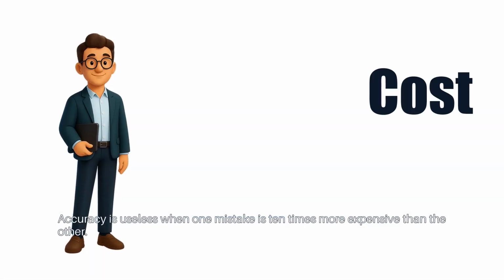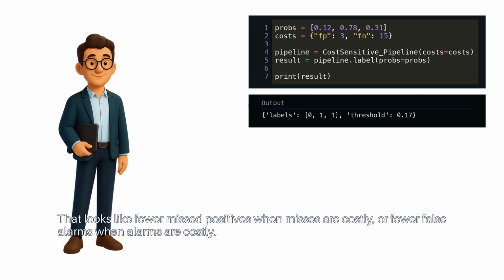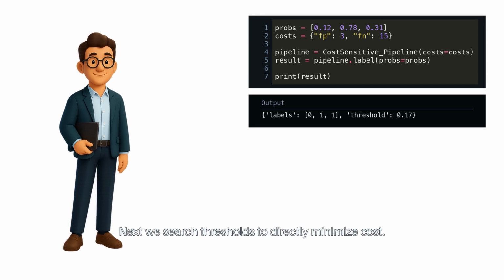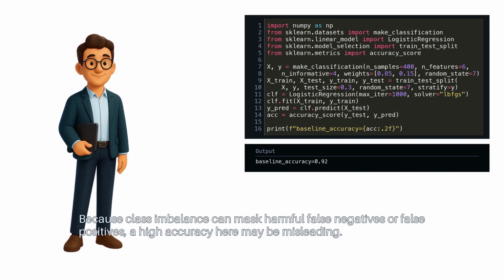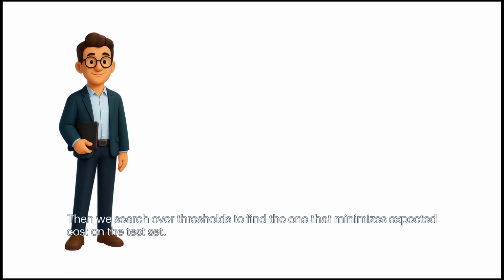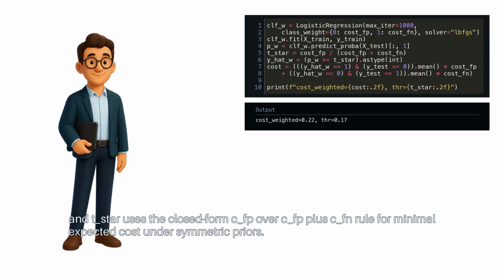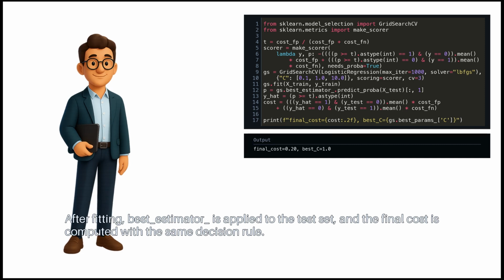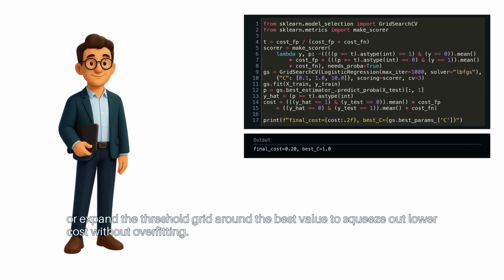Cost-Sensitive Classification in Python: Optimize for Error Cost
Cost-sensitive classification in scikit-learn: optimize decisions for unequal mistake costs, not just accuracy.
Learn to minimize expected monetary or social cost on imbalanced data by tuning thresholds, applying class weights, and using predict_proba with LogisticRegression and GridSearchCV.